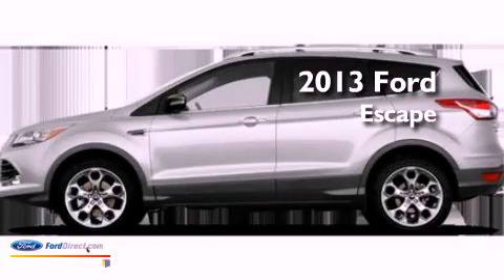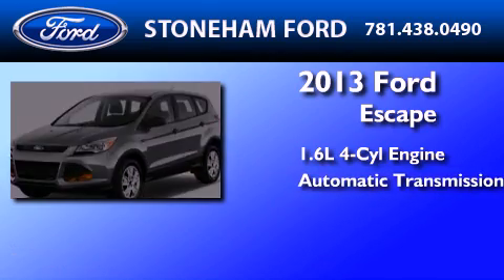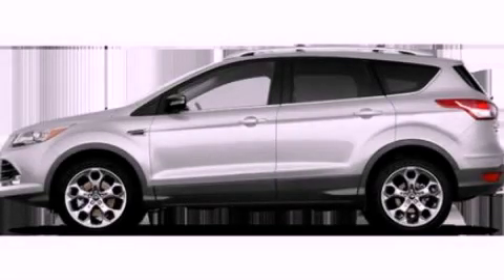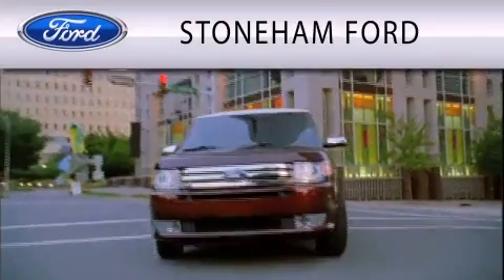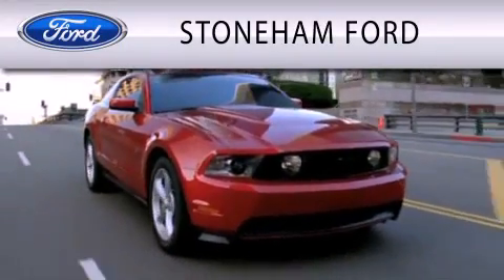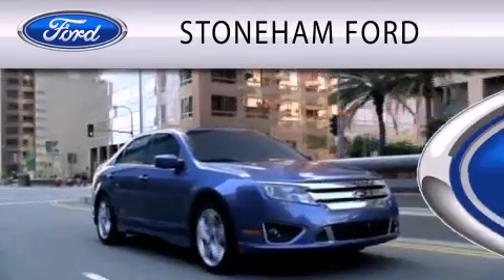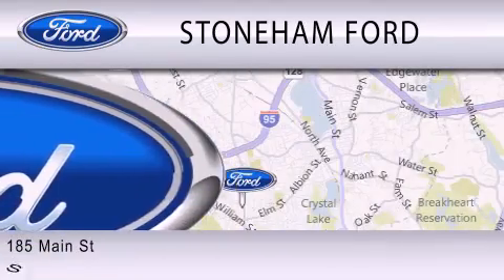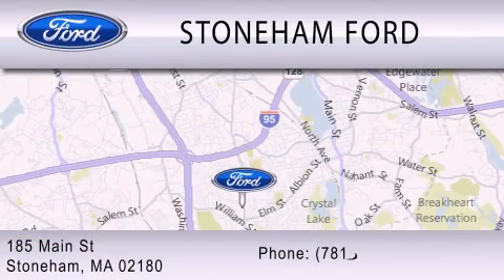2013 FORD ESCAPE Stoneham MA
Year : 2013
 Make : FORD
 Model : ESCAPE
 Engine : 1.6L I4 16V GDI DOHC TURBO
 Trans . : 6-SPEED AUTOMATIC
 Exterior : OXFORD WHITE

 Stock : 131281